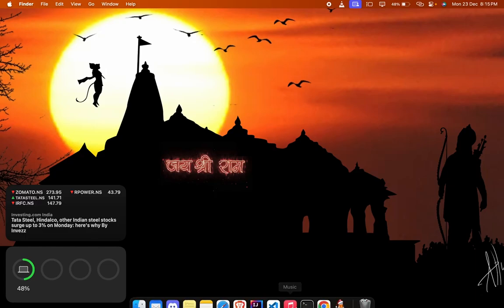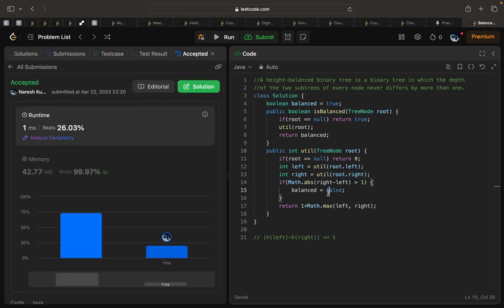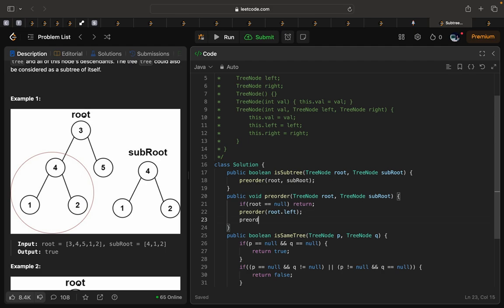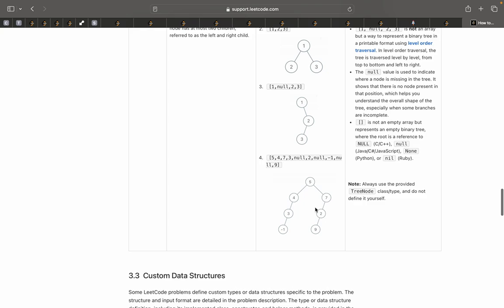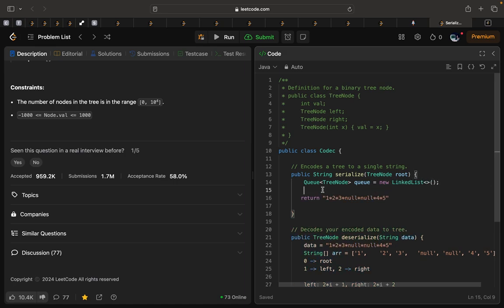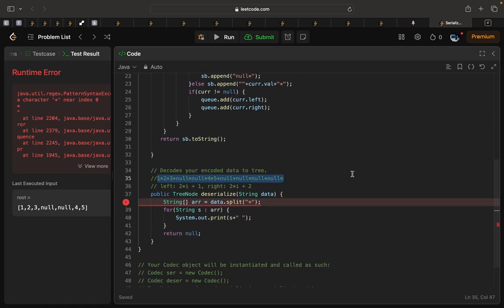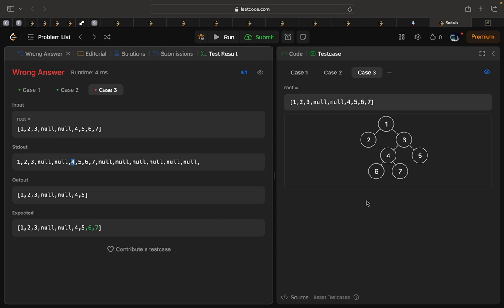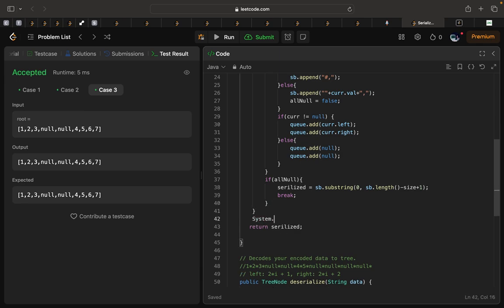Day 23:100 solving DSA problems